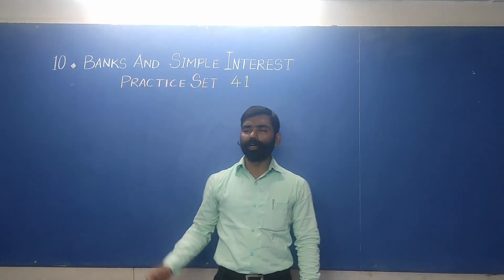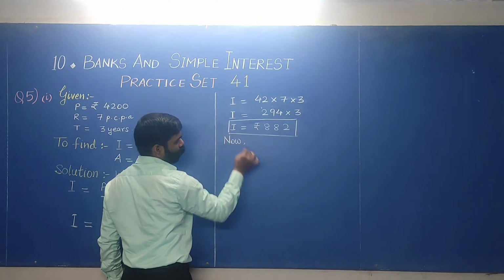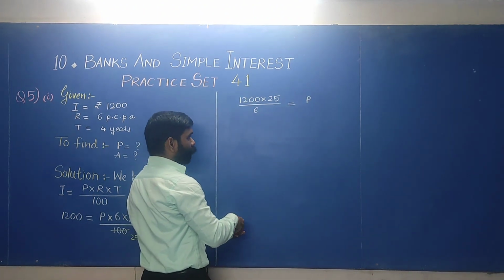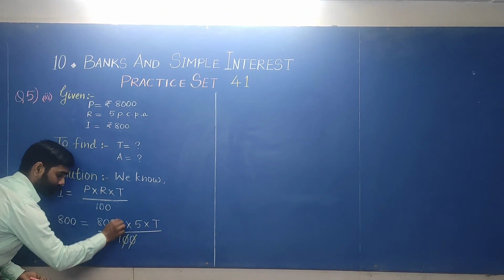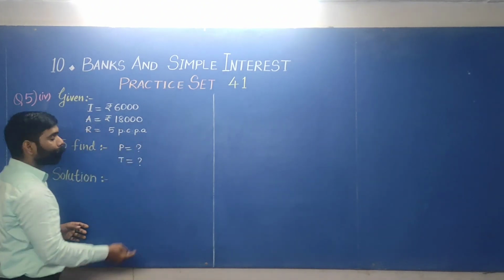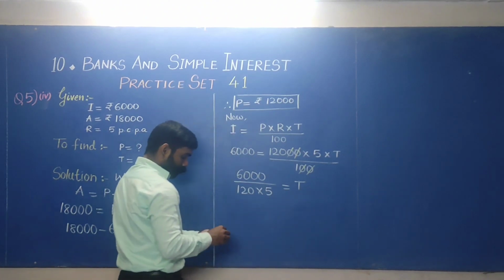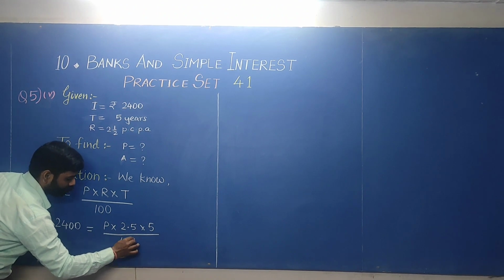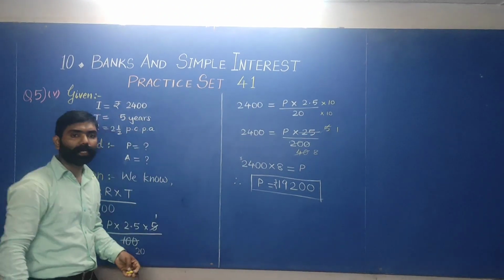Class 7 Mathematics Ch 10 Banks and Simple Interest Practice Set 41 (PART 2)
class 7 maharashtra state board
class 7 maharashtra board
mathematics 7th mathematics chapter 10
chapter 10 class 7 Mathematics
practice set 41 7th std
practice set 41 7 class
practice set 41 7th maharashtra state board
practice set 41 maharashtra state board
class 7th maths exercise 41
class 7 maths exercise 41
class 7th exercise 41 maths
class 7 exercise 41 maths